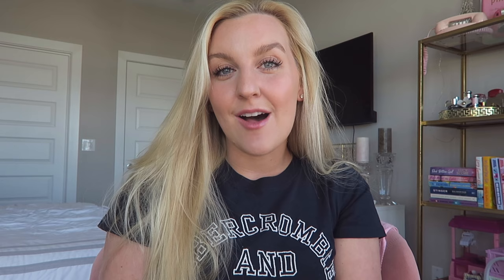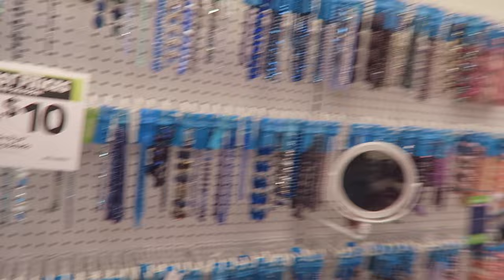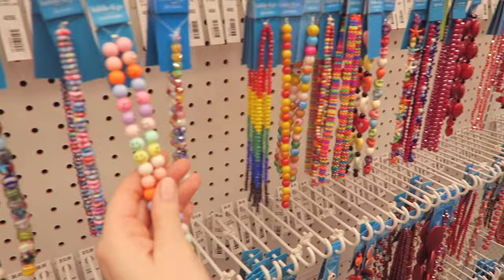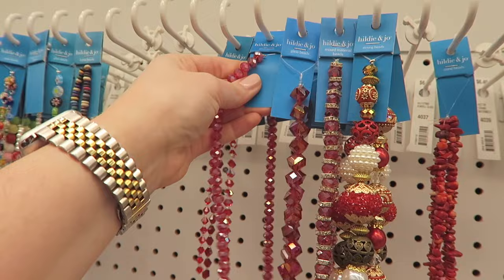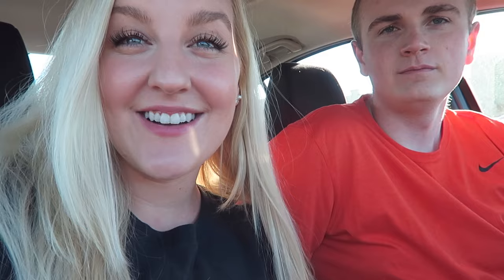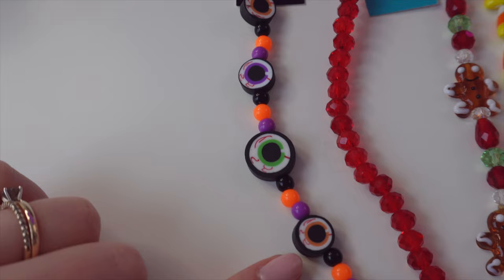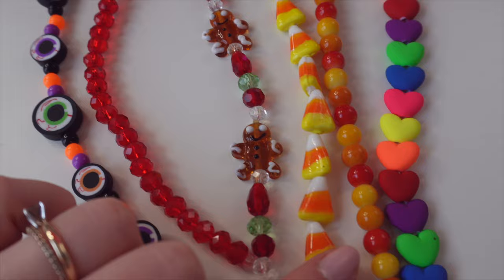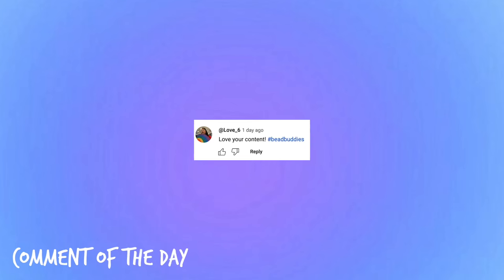SHOP WITH ME FOR PREPPY BRACELET SUPPLIES AT JOANN FABRICS✨vlog style✨|| KellyPrepsterStudio